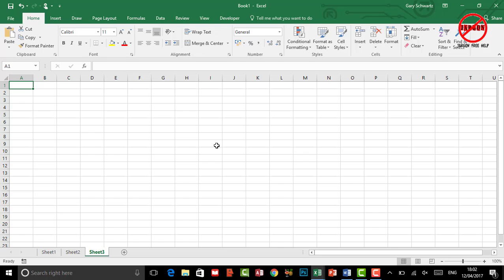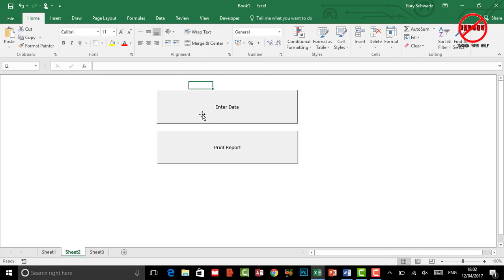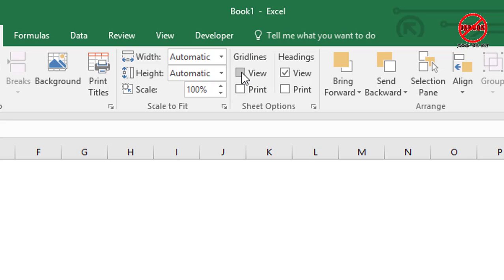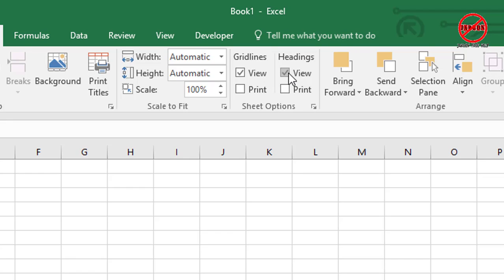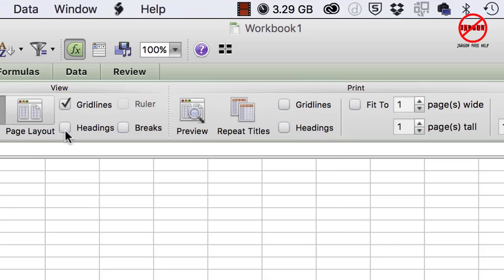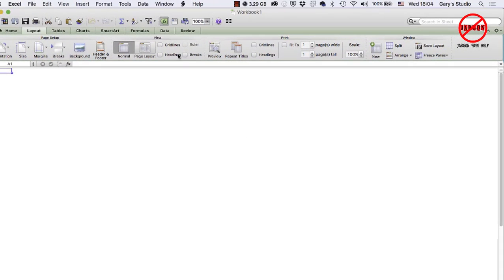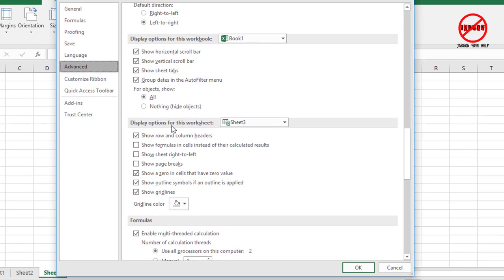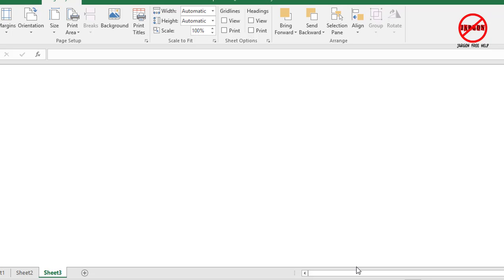Excel Hide Gridlines and Headings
If you want to display a worksheet in Excel you have the choice of making gridlines and headings visible or invisible. You can simply choose to not display the gridlines and/or the headings. shows us how.